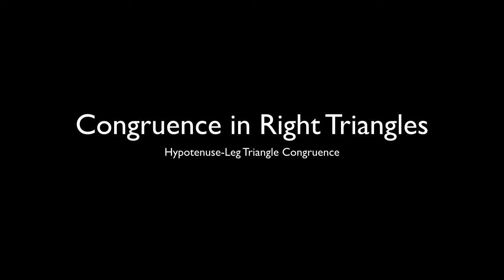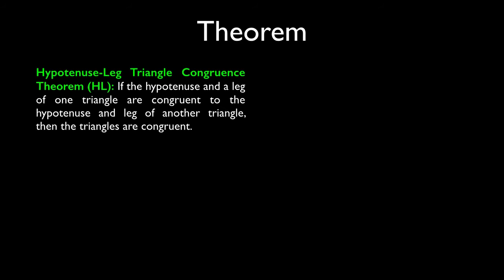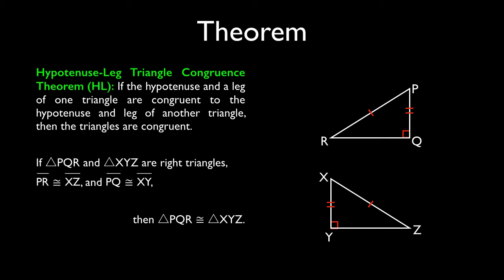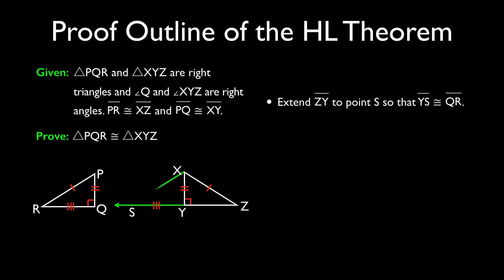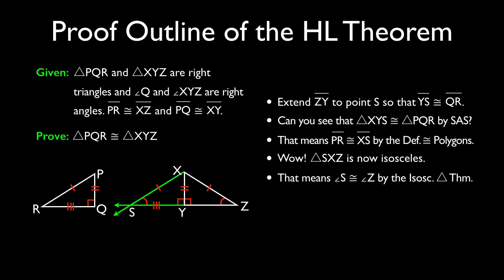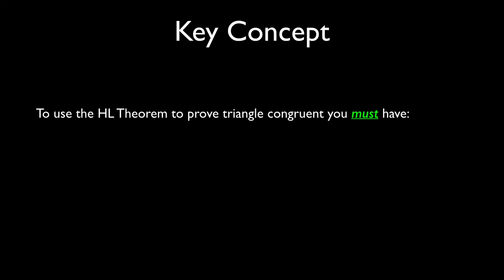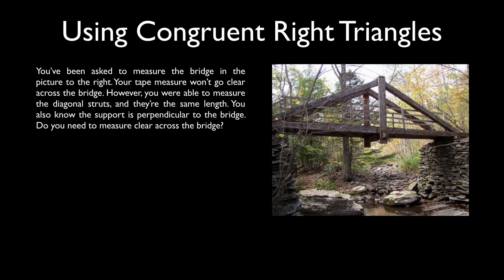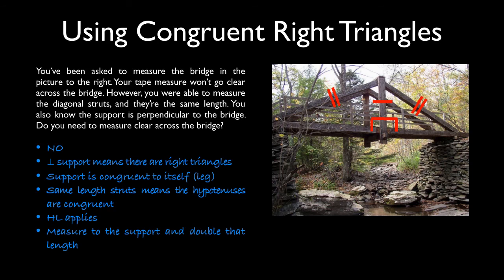4 6 1HypotenuseLegTheorem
This 5:15 video reviews vocabulary about right triangles and explains the Hypotenuse-Leg Triangle Congruence Theorem. Pay attention to the proof, and the conditions necessary to use HL.